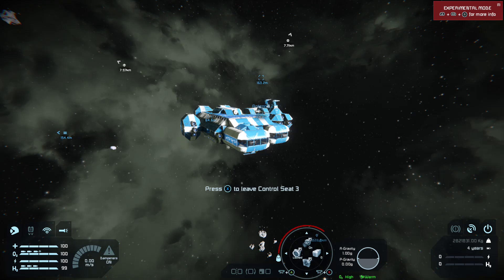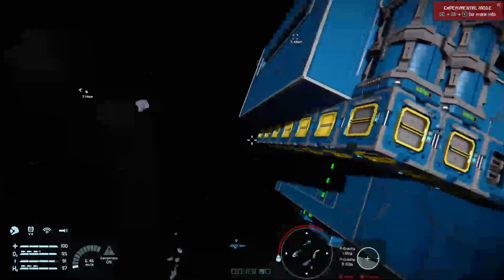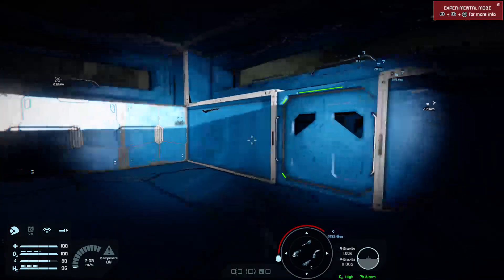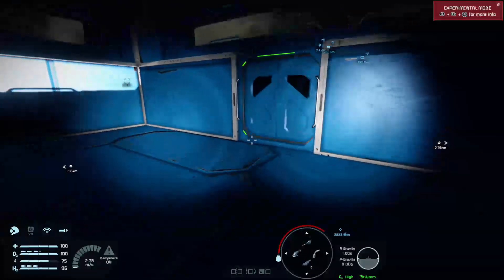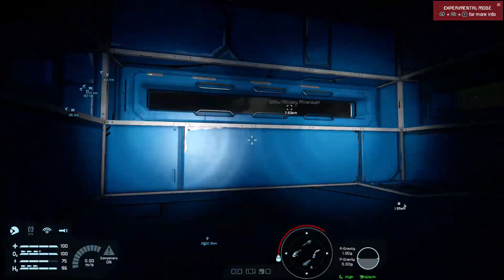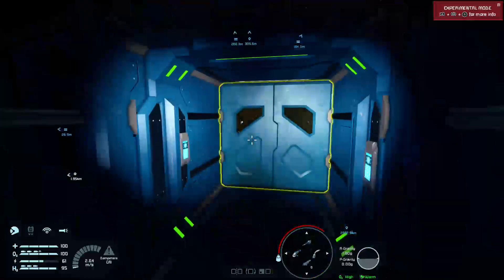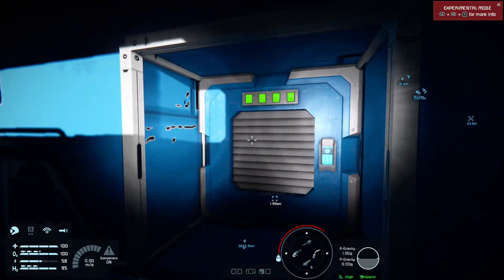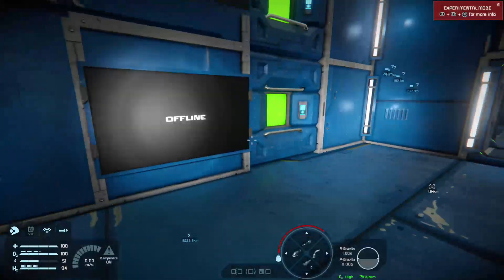Space Engineers Xbox: Tutorial 42 - Oxygen System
A short look at the Oxygen system in Space Engineers. One or two of the pitfalls, how to spot them, and how to correct one.